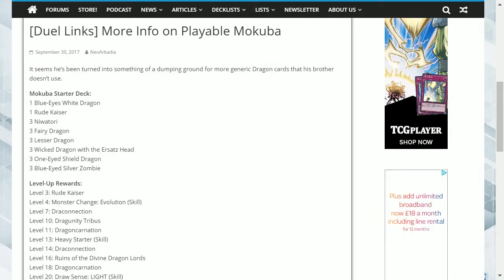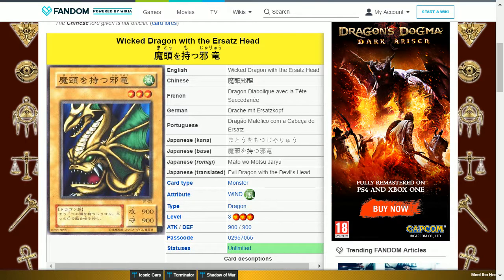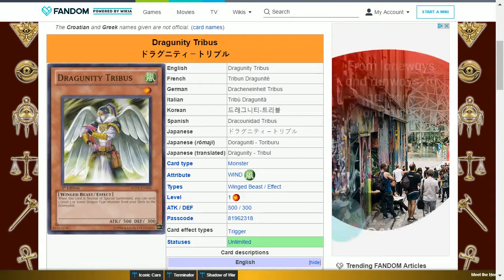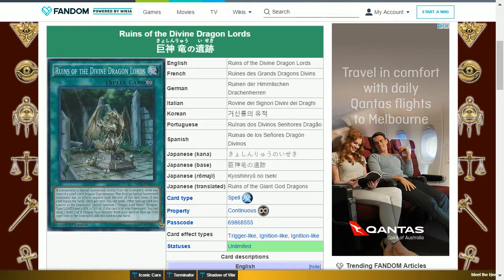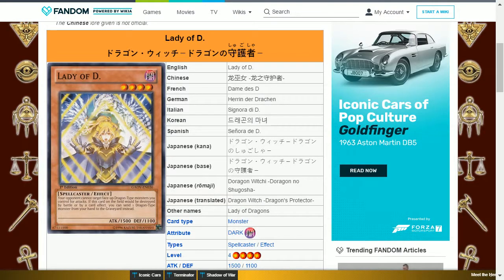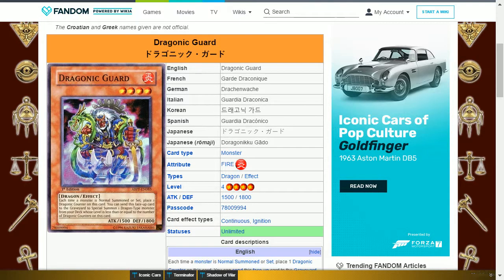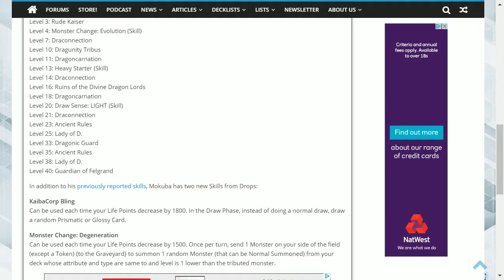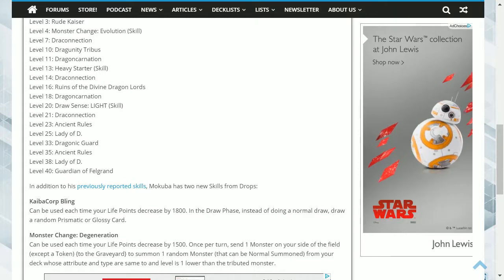OH POOR YOU MOKUBA YOU ARE ALWAYS THE ONE TO BE TRAMPLED ON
This is the video with the deck that he runs don't get too excited it isn't very good that is to say the least as well as his level up rewards.